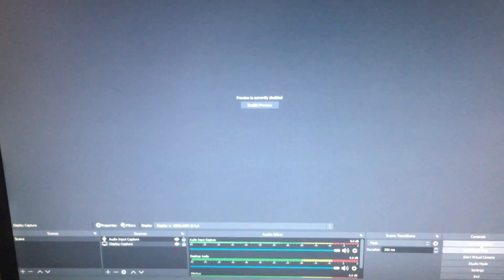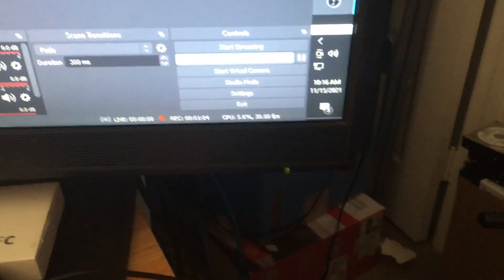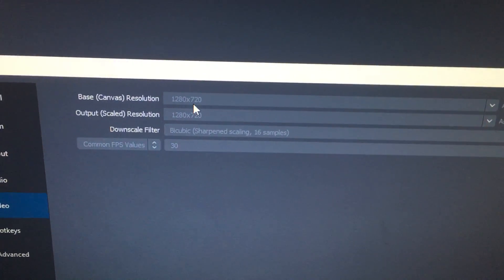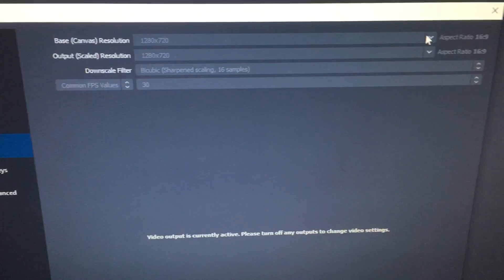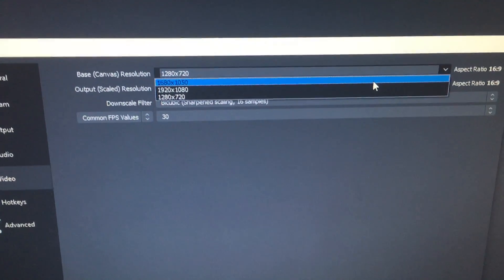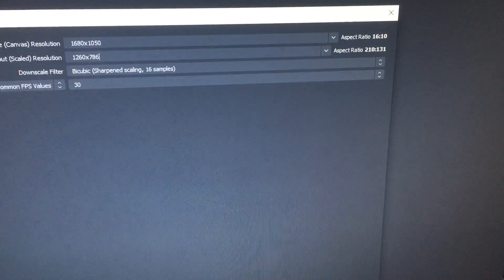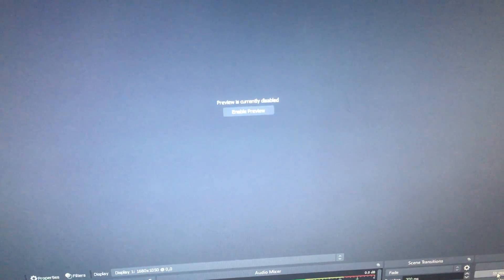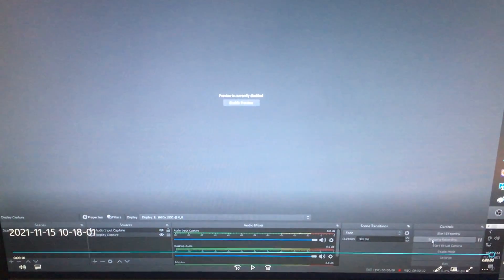OBS Studio video recording to small. Change my resolution by accident. Setting, Video, Base (canvas)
You don't have to watch this video.
If you're using OBS Studio to record your screen but for some reason the screen recording is smaller then what is displayed on your screen:

You can try this in settings:
2. Left nave select Video
3. finally, under "Base (Canvas) Resolution", set the resolution to what should be your monitor
In my case.. .it was set too small at something like
when in fact my monitor was at: 1680x1050.

Good luck